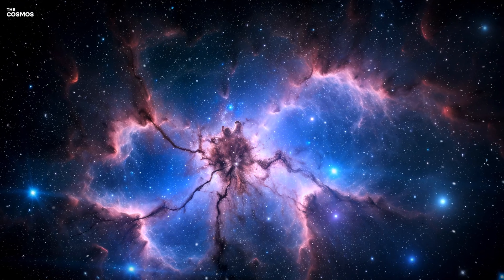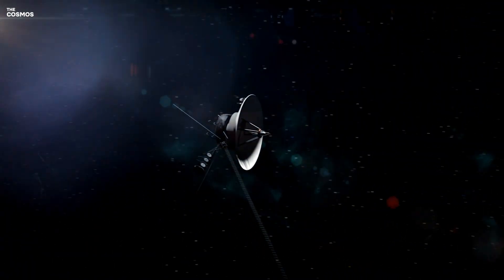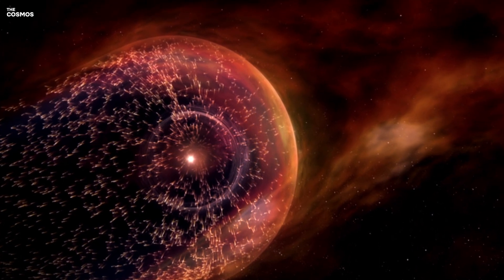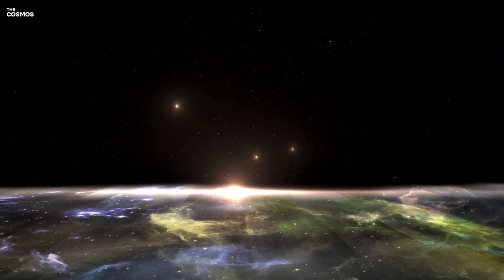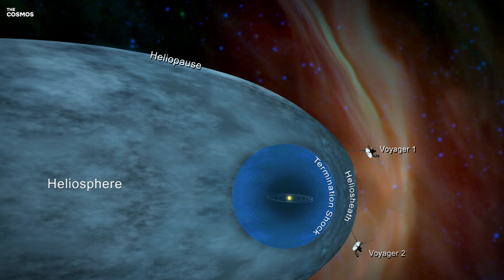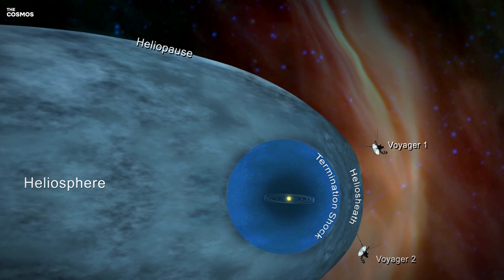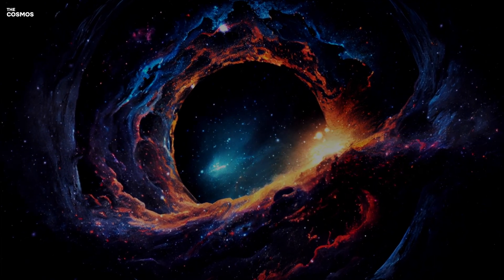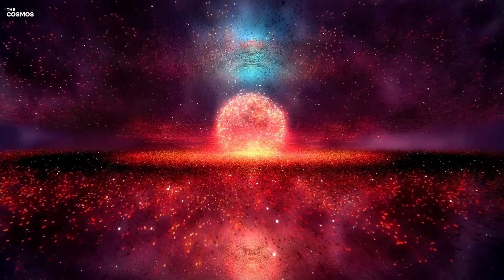Want to Leave the Solar System? Here’s a Route to Take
At the very edges of our cosmic neighborhood, shrouded in the mysteries of space, lies the heliopause—the boundary where the Sun's influence wanes and the vastness of interstellar space begins. It's a frontier that only two human-made objects, Voyager 1 and Voyager 2, have ever crossed. Their journeys have provided us with glimpses into the unknown, but the full shape and nature of the heliopause remain elusive. What secrets does this boundary hold about the universe and the protective bubble that shields our Solar System?